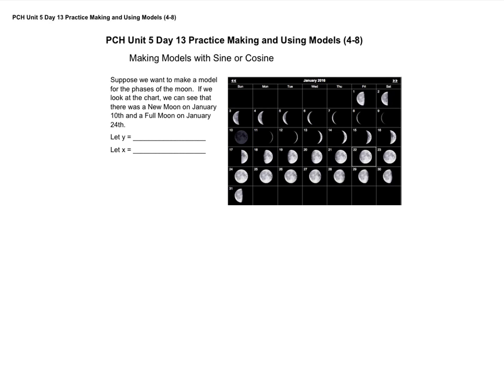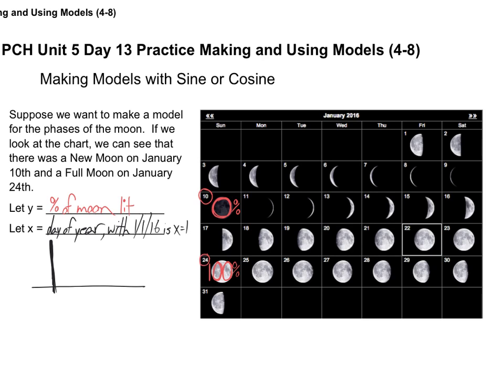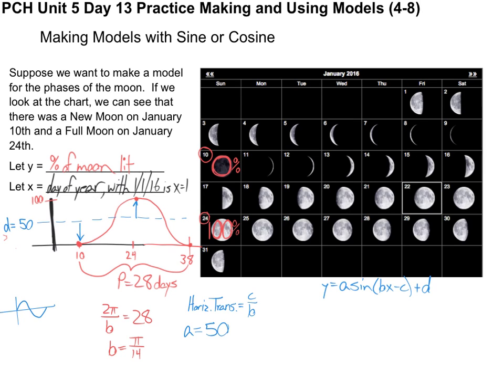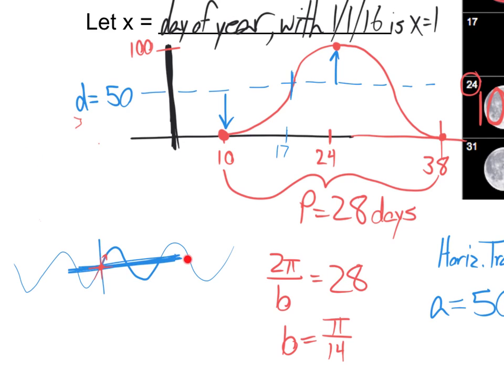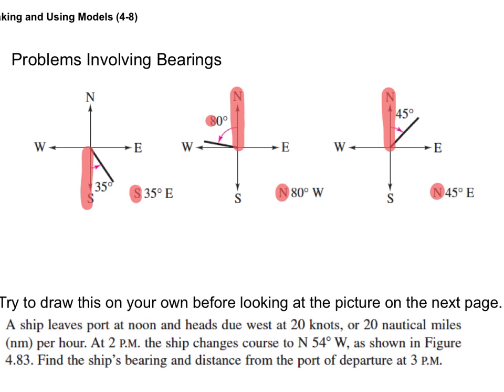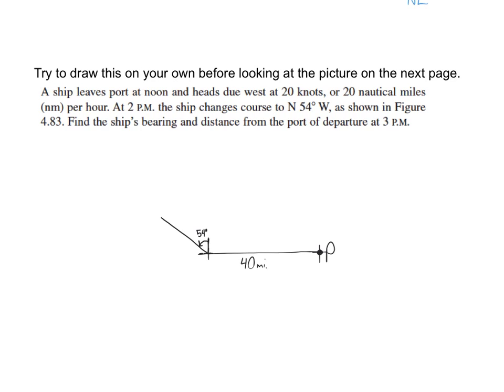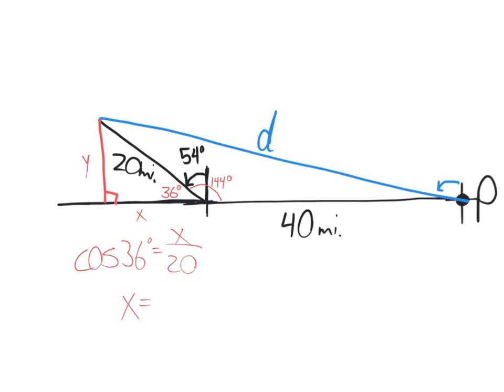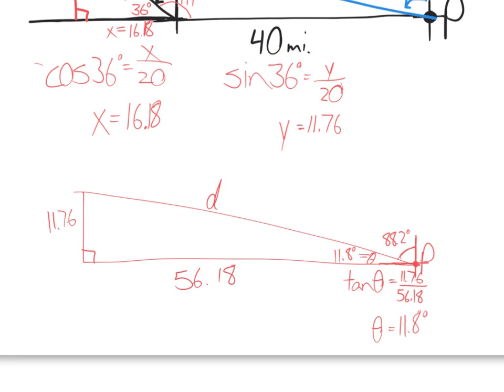PCH Unit 5 Day 13 Making and Using Trig Models